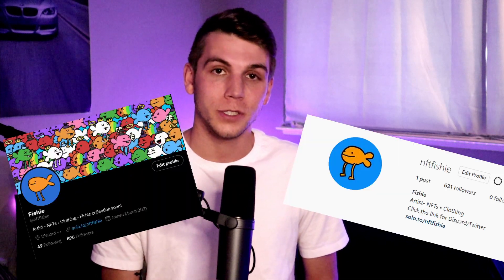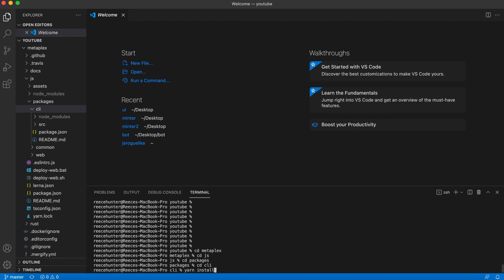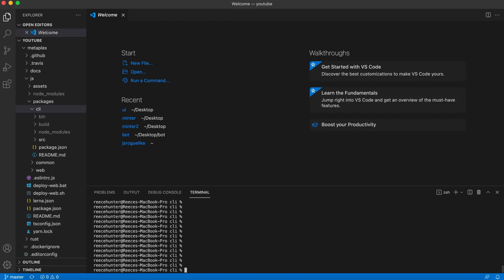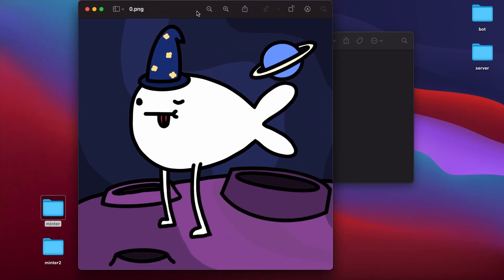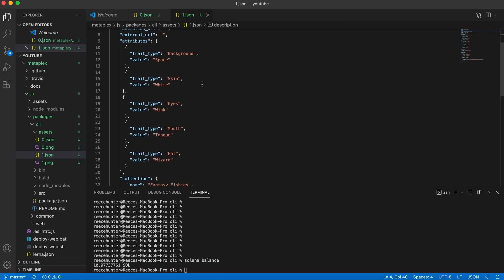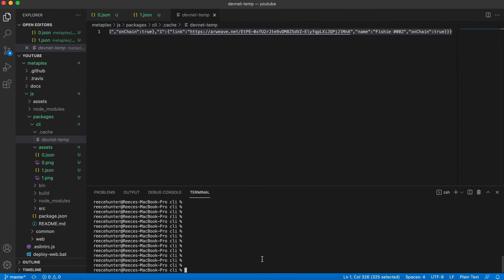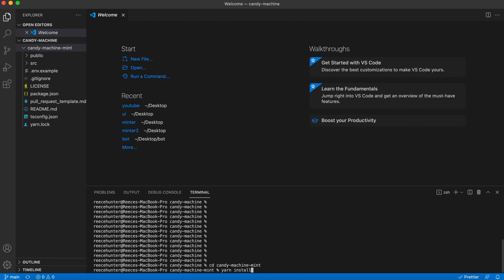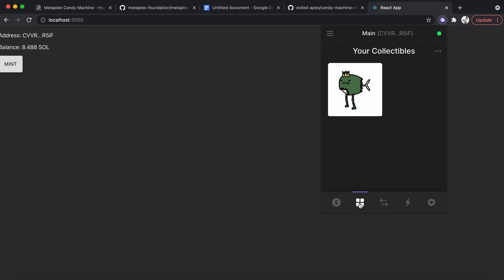How to Create an NFT Minting Website (Candy Machine)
THIS GUIDE IS OUTDATED. FOR AN UPDATED GUIDE THAT WORKS WITH WINDOWS, MAC, AND LINUX, WATCH THIS ONE

In this video, I will teach you how to create your very own website that allows people to mint your NFTs!
The reason you might need a website like this is because minting NFTs is really expensive. It’s much cheaper on the Solana network, which is what we’ll be dealing with in this video, but even then if you’re minting a collection of anything more than 1000 NFTs, it’s gonna cost you a lot.
So with this website we’re gonna create today, you won’t have to pay any minting fees, because your customers will be paying them for you.

☀️ My Solana wallet for tips (or NFTs)!
CVVRZkyMJpKDCuLoVBLyZ7gvgntEDLacCBhQWe57R5iF